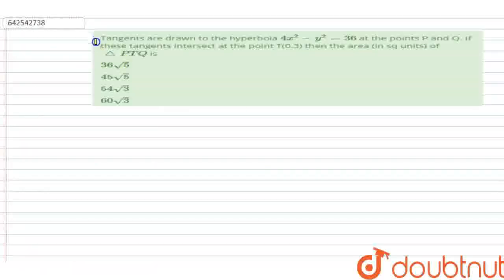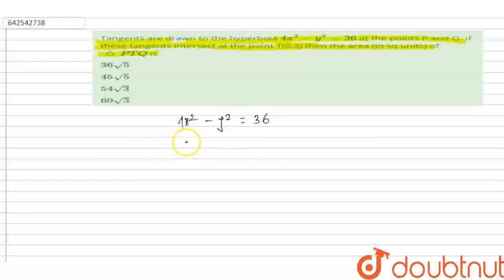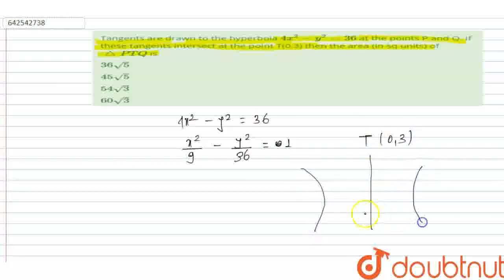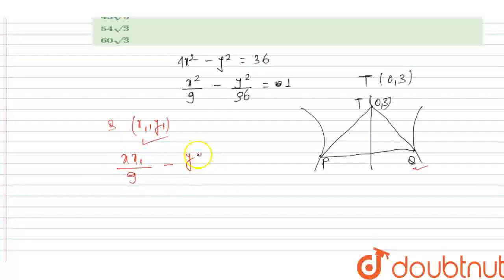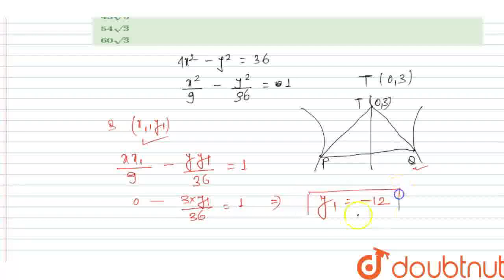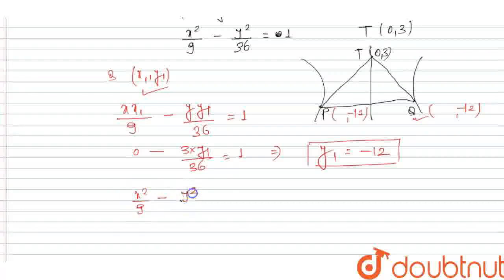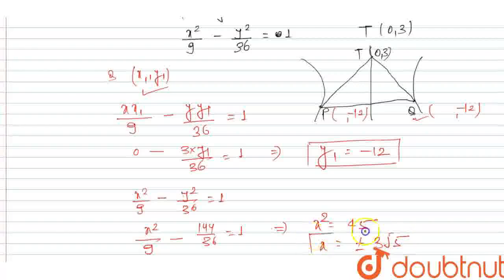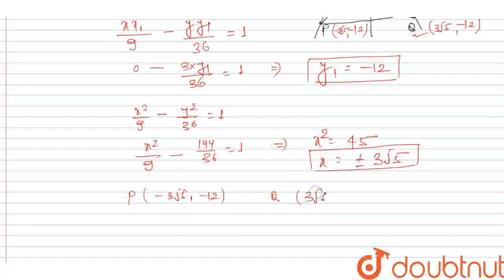Tangents are drawn to the hyperbola 4x^2-y^2=36 at the points P and Q. If these tangents interse...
Tangents are drawn to the hyperbola 4x^2-y^2=36 at the points P and Q. If these tangents intersect at the point T(0,3) then the area (in sq units) of triangle PTQ is
Class: 12
Subject: MATHS
Chapter: HYPERBOLA
Board:IIT JEE

👉 Have Any Query? Ask Us.